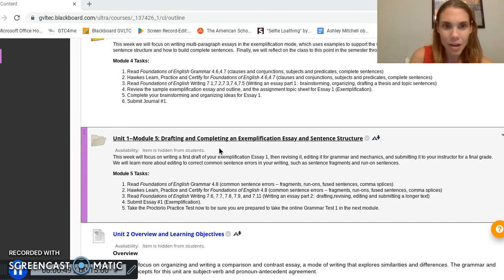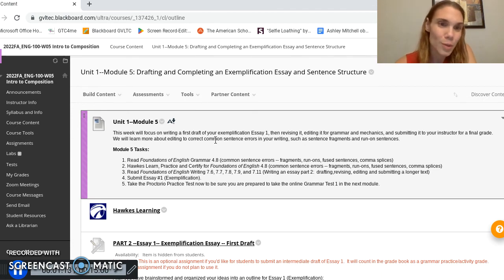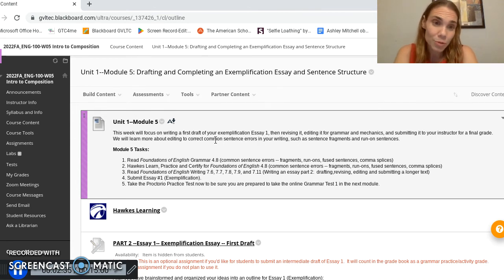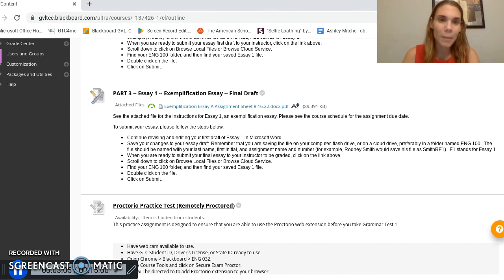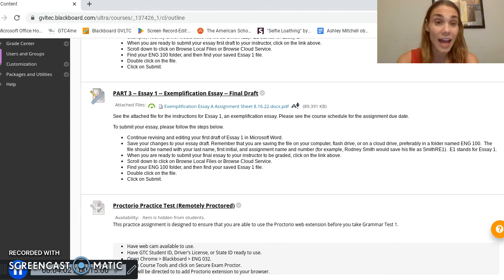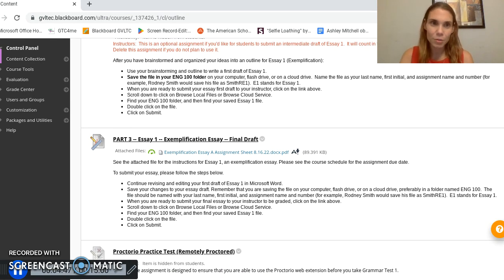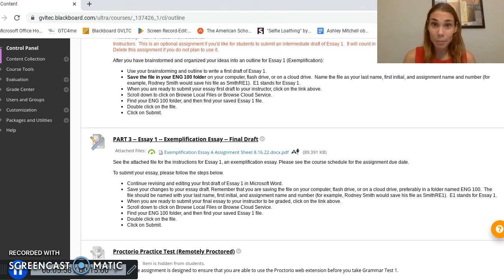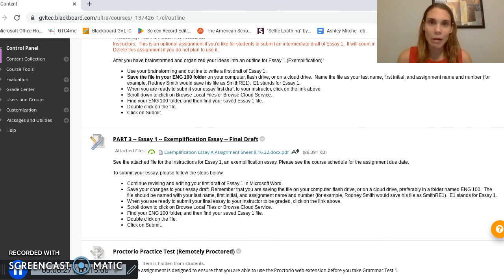Module 5 ENG-100